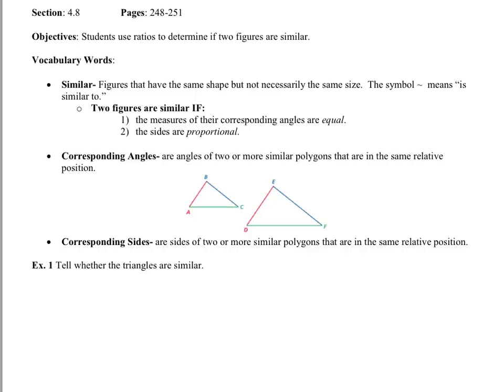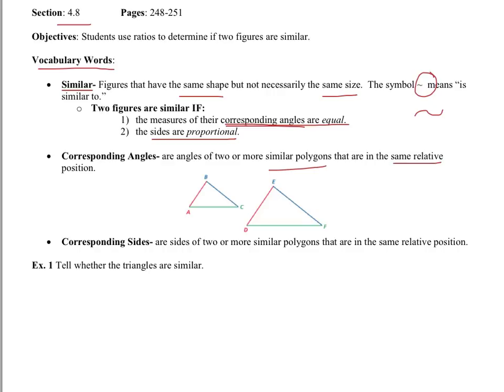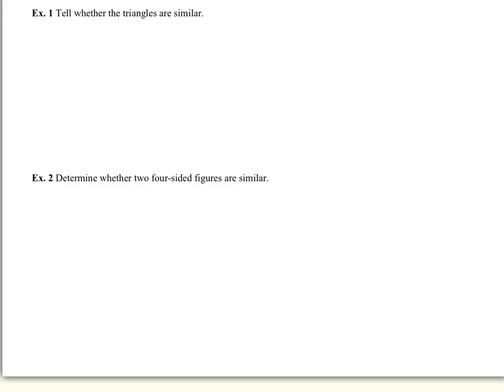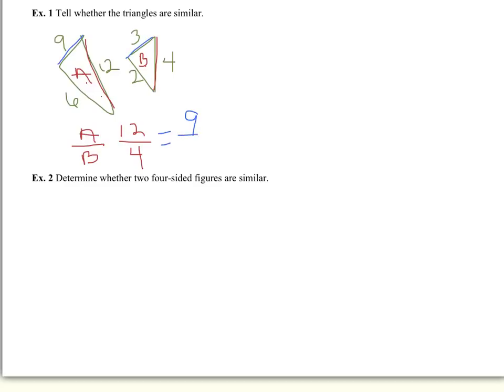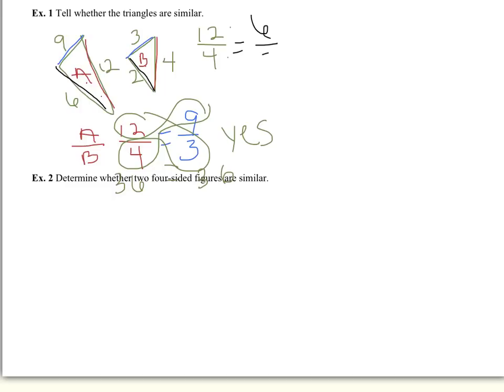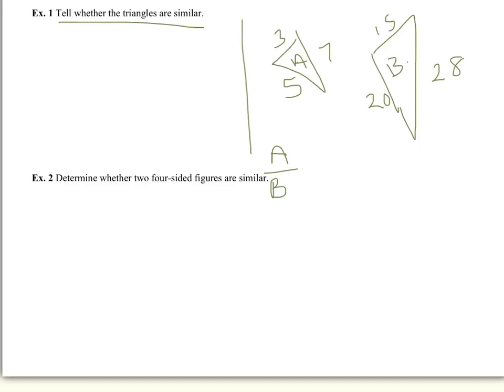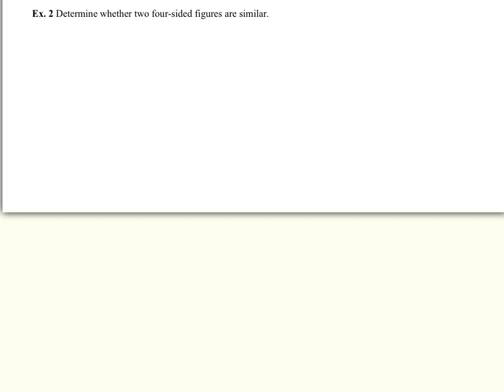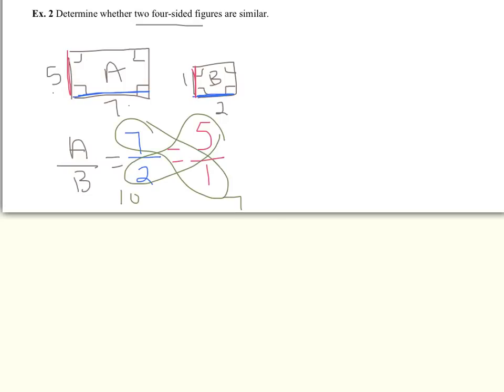4.8 Video: Similar Figures and Proportions